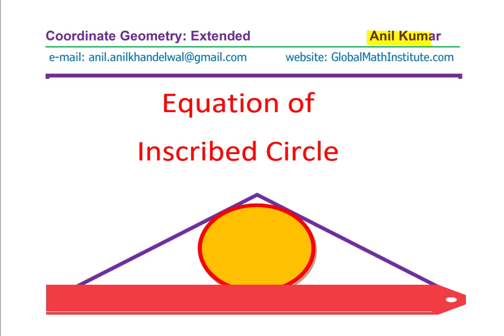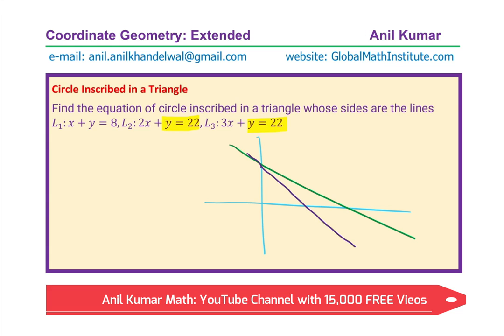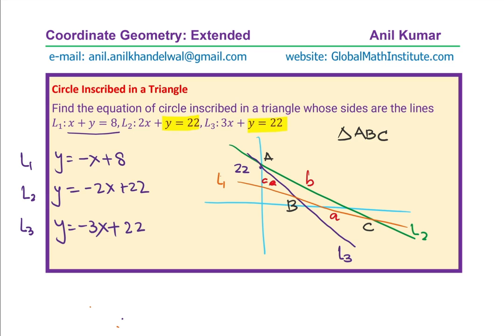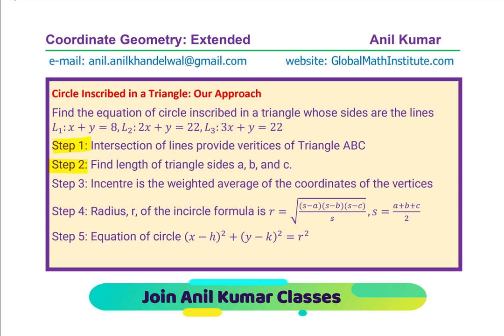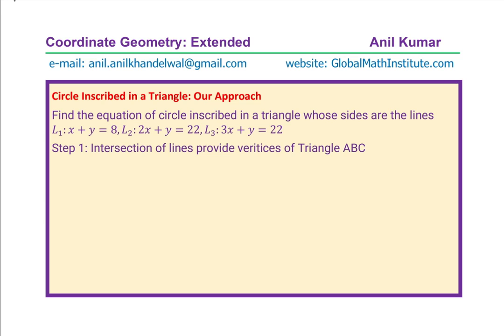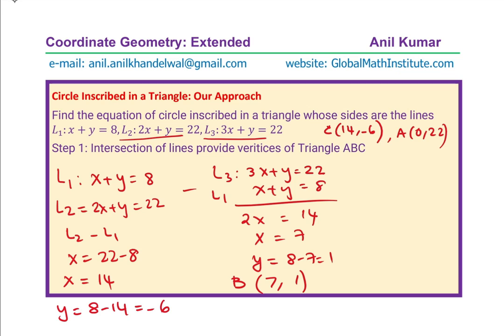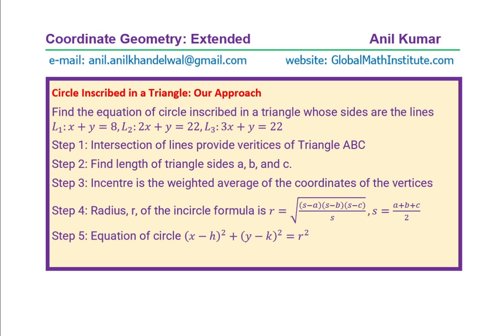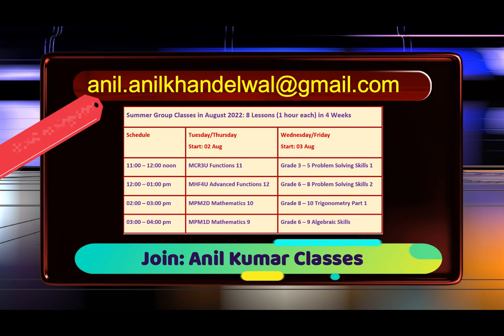Find Equation of Circle Inscribed in a Triangle Formed by Intersection of Three Lines